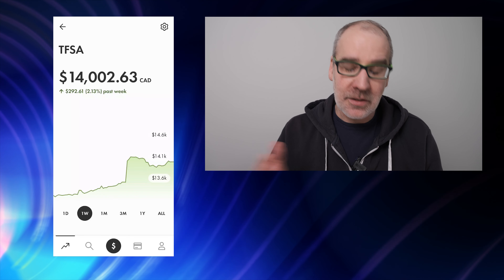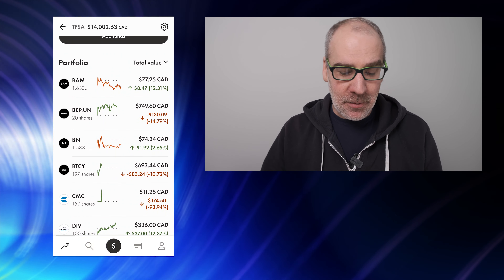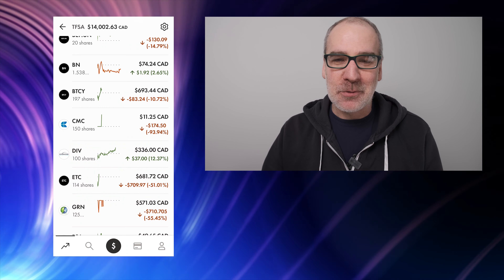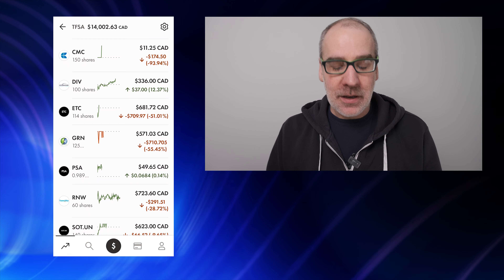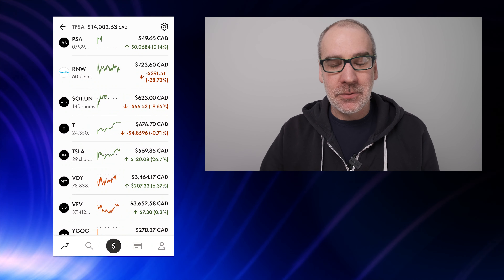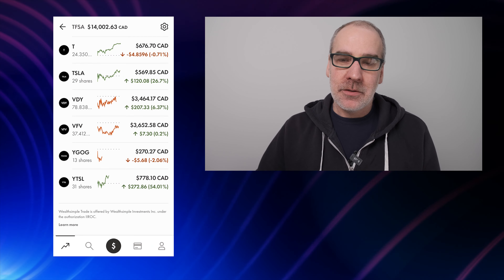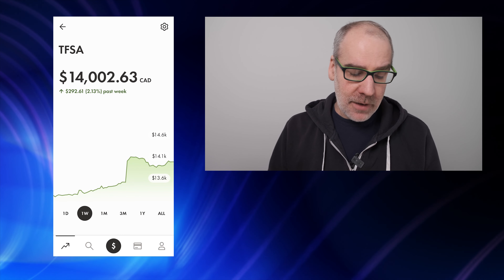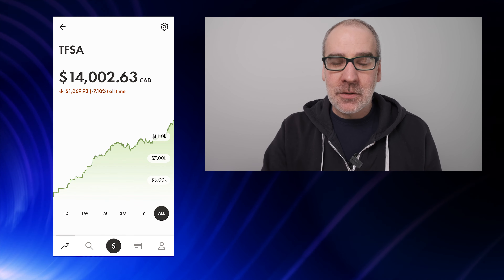Wealthsimple Investing | TFSA STOCK PORTFOLIO UPDATE 112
In this video, I will be providing an update on my TFSA Stock Portfolio in my Wealthsimple account. I have chosen 10 different investments/stocks and 7 ETFs to start building my investment portfolio. This update will show how these stocks have performed this week.

I'll go through each of the 10 stocks and 7 ETFs, giving you an overview of their performance, and explain why I chose them in the first place. You'll also learn more about the current state of the stock market and how it's affecting my portfolio.

I'm excited to share this update with you, as I believe it's important to be transparent and open about my investments. I hope this video will provide you with some valuable insights and inspire you to start building your own investment portfolio.

So, sit back, grab a cup of coffee, and join me as I update my TFSA Stock Portfolio in my Wealthsimple account.

The stocks & ETF's currently in my TFSA Wealthsimple TFSA Trade Portfolio are:

YTSL.NE - Tesla (TSLA) Yield Shares Purpose ETF
YGOG.NE - Alphabet (GOOGL) Yield Shares Purpose ETF
BAM.TO - Brookfield Asset Management Inc.
DIV.TO - Diversified Royalty Corp.
PSA.TO Purpose High-Interest Savings ETF
TSLA - Tesla Inc.
SOT.UN - Slate Office REIT
VDY - Vanguard FTSE Canadian High Dividend Yield Index ETF
VFV - Vanguard S&P 500 Index ETF
ETC - Evolve Cryptocurrencies ETF
BTC.Y - Purpose Bitcoin Yield ETF
RNW - TransAlta Renewables Inc.
CMC.V - Cielo Waste Solutions
GRN - Greenlane Renewables Inc.
SOLR - Solar Alliance Energy Inc.
BEP.UN - Brookfield Renewable Partners
T.TO - Telus Corporation

WEALTHSIMPLE TRADE - Use this link and get up to $3,000 in cash to trade stocks or crypto commission-free! Use this code ACZXKQ or the link below to sign up 🙌

SHAKEPAY - Have you tried Shakepay? Sign up with my link and we'll each get $10 to buy crypto:

RECOMMENDED INVESTMENT BOOKS -
The Psychology of Money